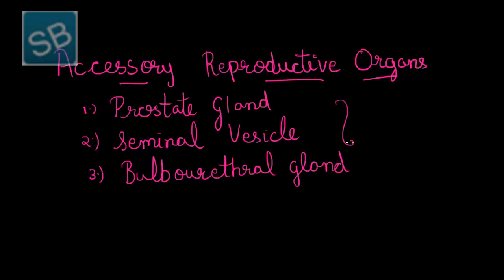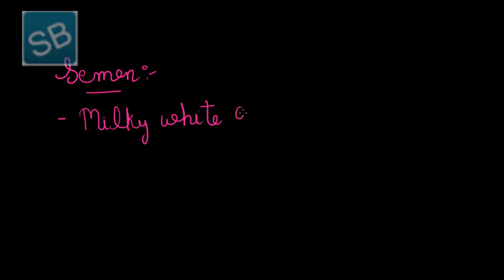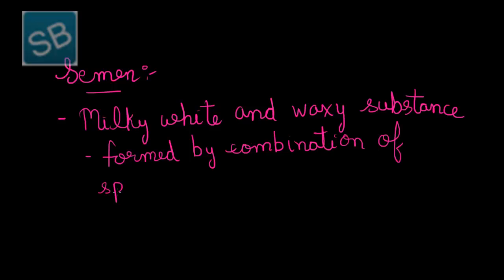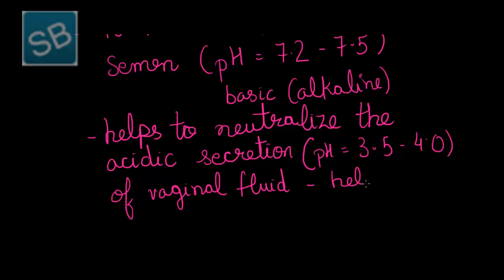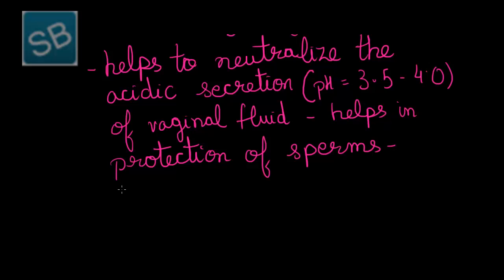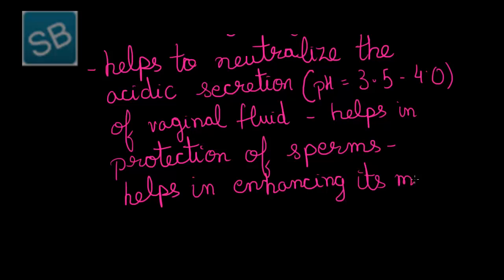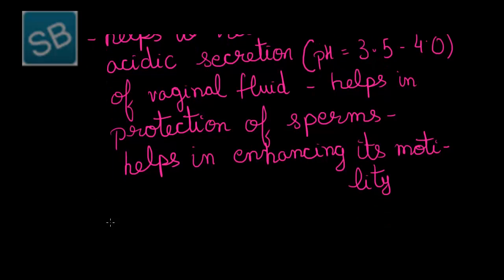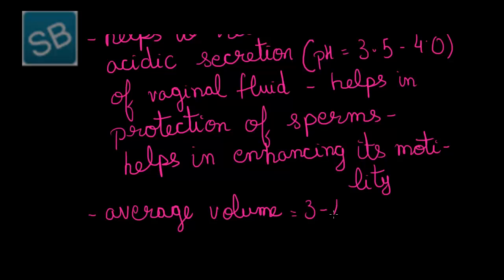4 Accessory Reproductive Organs